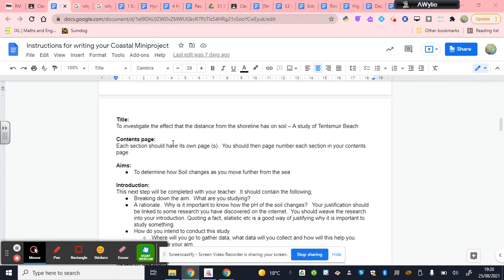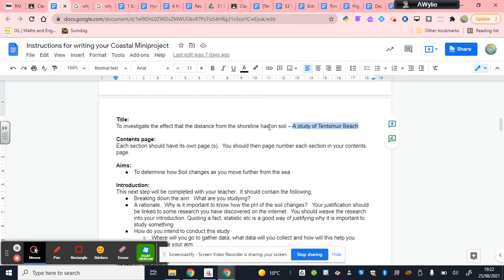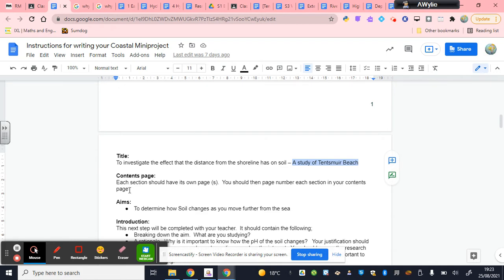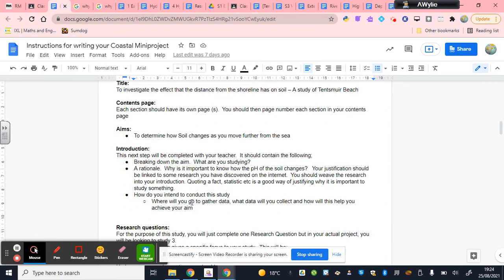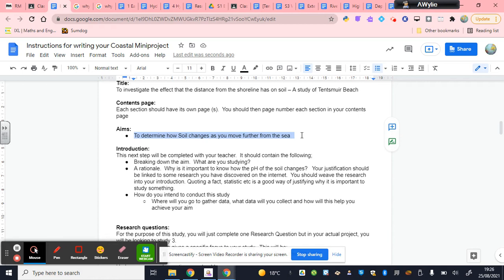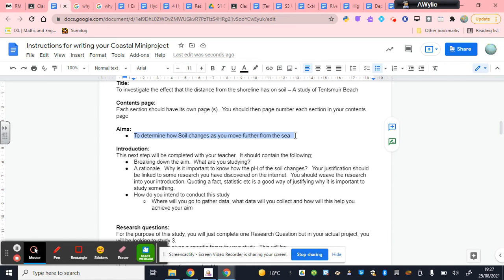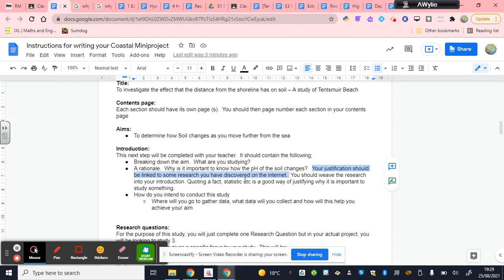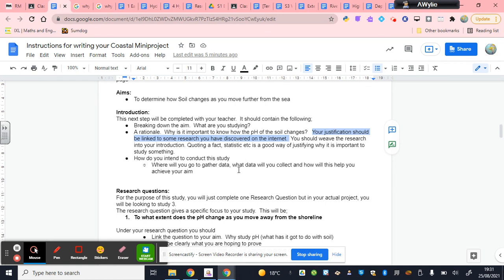Introduction to the mini project